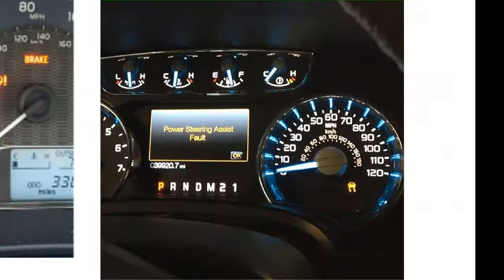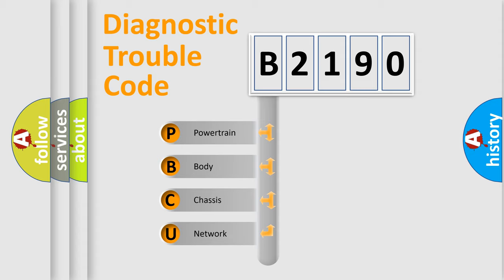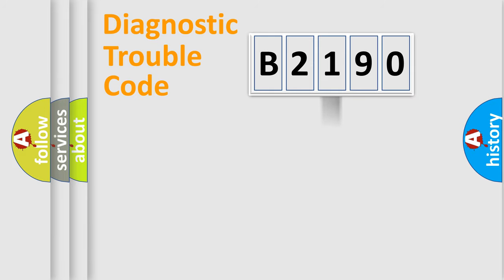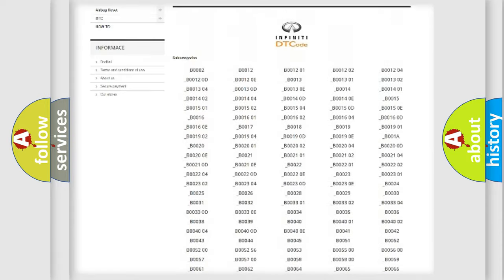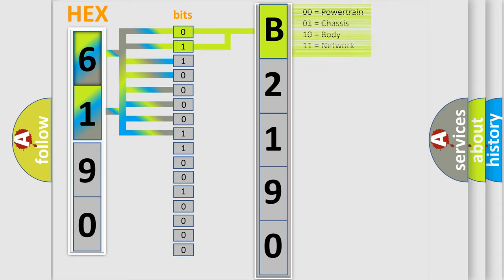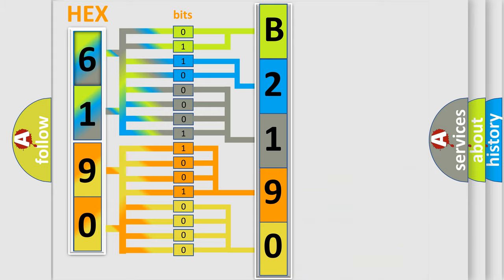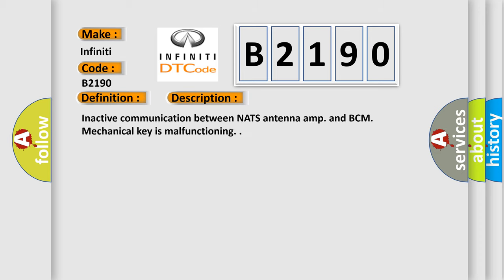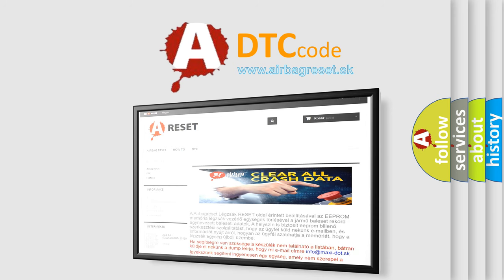DTC Infiniti B2190 Short Explanation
Contents:
0:21 Basic DTC analysis according to OBD2 protocol standard.
1:48 Insight into programming
2:58 A diagnostically understandable description of the Diagnostic Trouble Code
3:05 Basic error definition

Make:
Infiniti
Code:
B2190
Definition:
NATS Antenna Amplifier
Description:
Inactive communication between NATS antenna amp. and BCM. Mechanical key is malfunctioning.
Cause:
Harness or connectors
(The NATS antenna amp. circuit is open or shorted)
Mechanical key
NATS antenna amp.
BCM